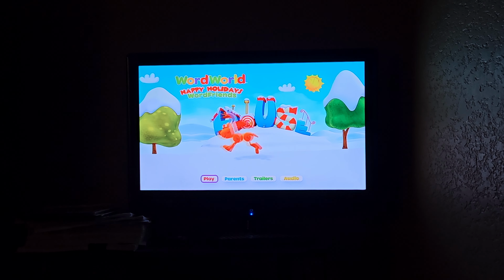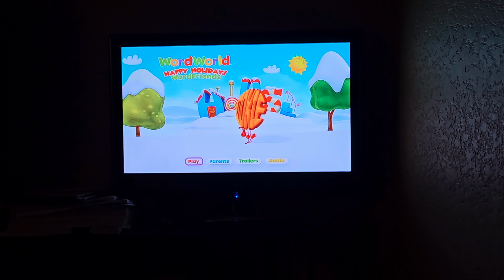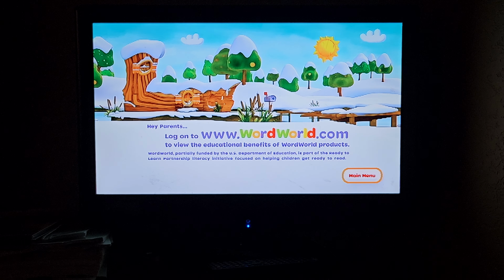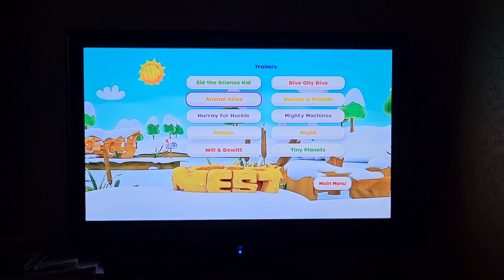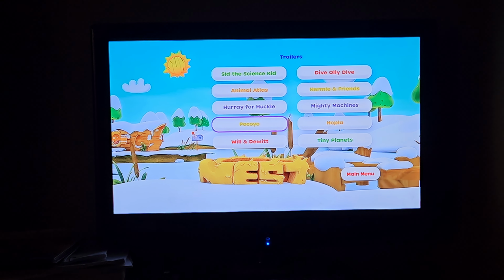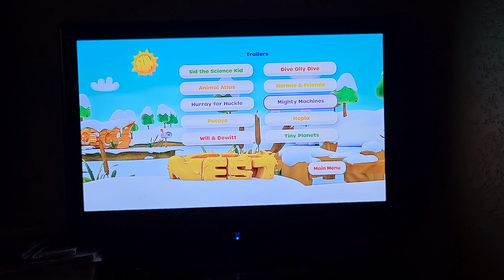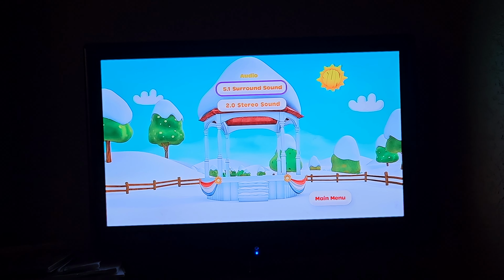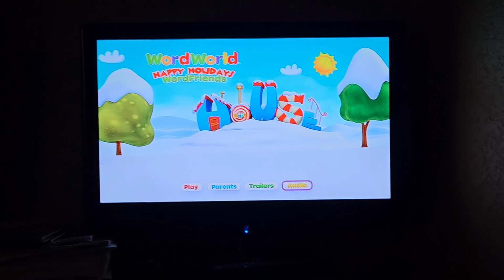WordWorld Happy Holidays, Word Friends DVD Menu Walkthrough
It's Christmas Eve, folks, and I know it is late, but it's kinda worth it in the end. Merry Christmas and see you tomorrow for what was to come for Christmas Day.

I do not own wordworld from PBS kids and N Circle